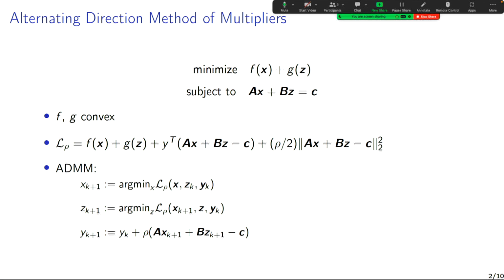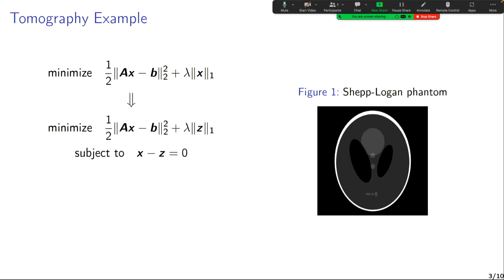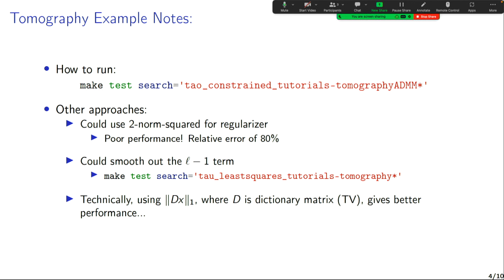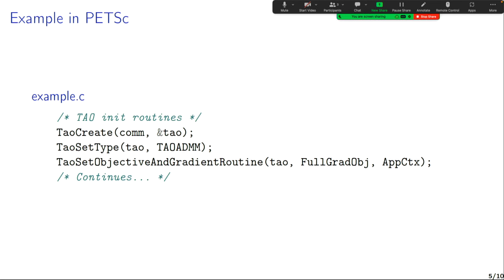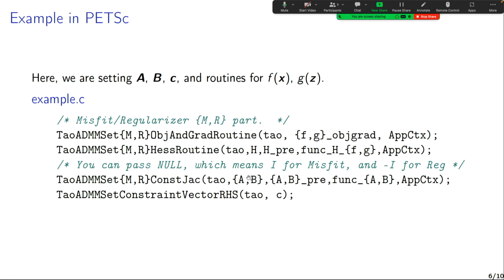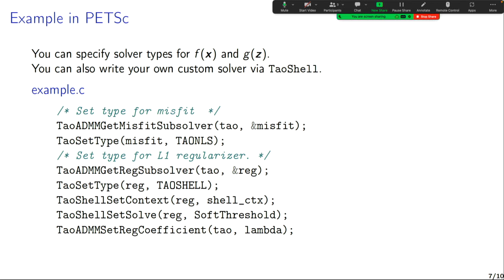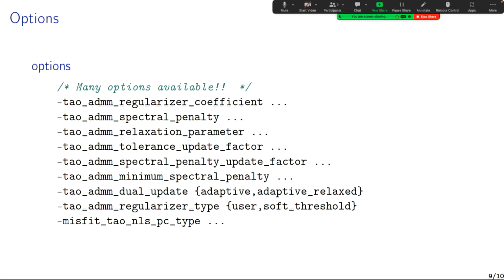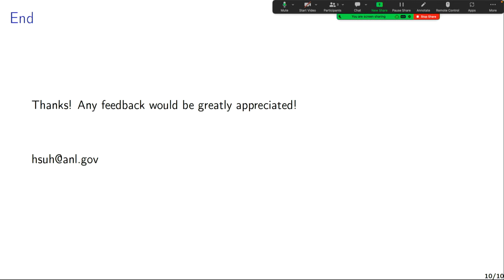TaoADMM - Hansol Suh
Presenter: Hansol Suh (Argonne National Laboratory)

Abstract:

In this tutorial, we will be giving an introduction to ADMM algorithm on TAO. It will include walking through ADMM algorithm with some real-life example, and tips on setting up the framework to solve ADMM on PETSc/TAO.